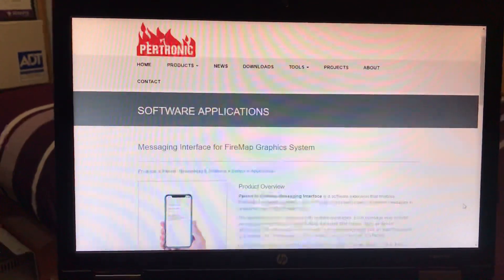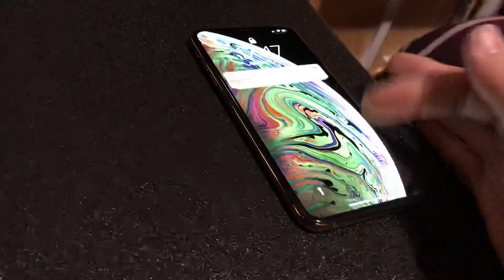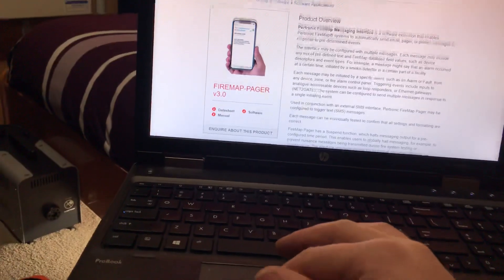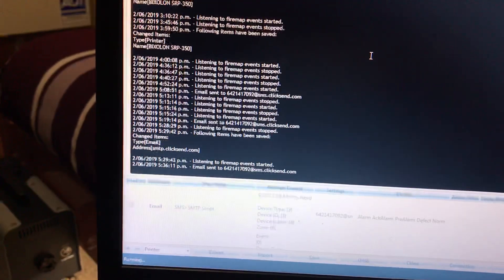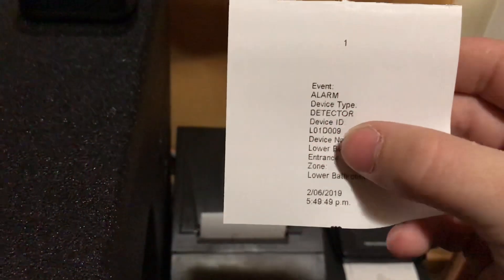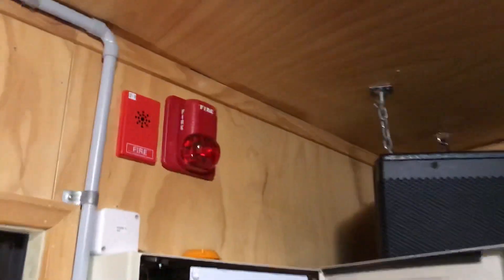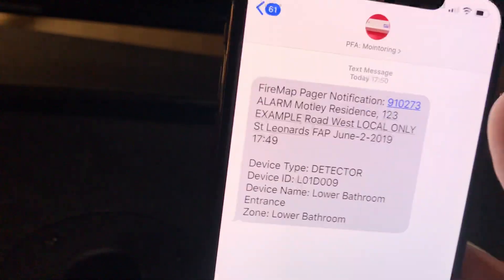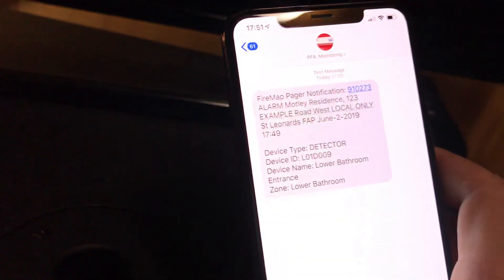Fire system testing: Sms pager and thermal printer.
This is an overview of the new fire map pager software.